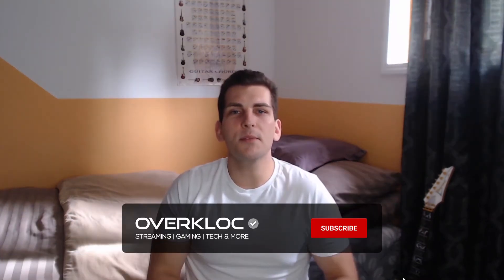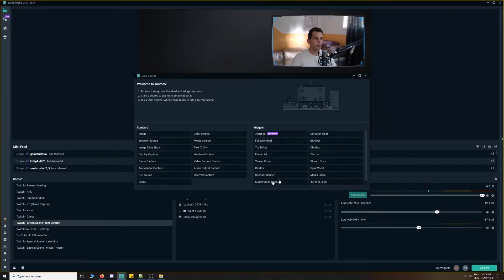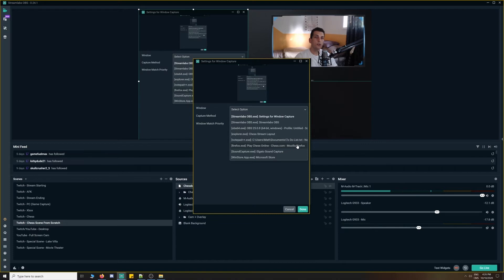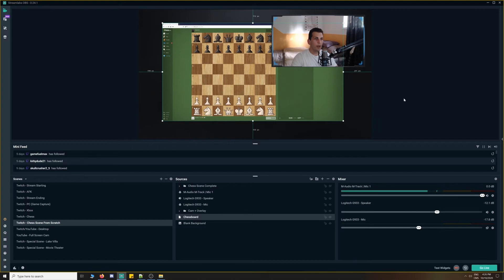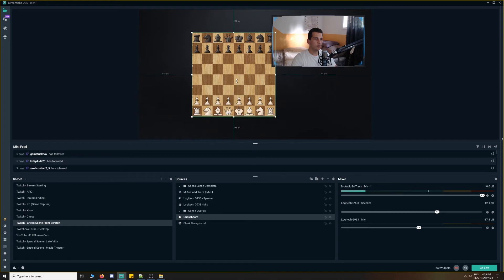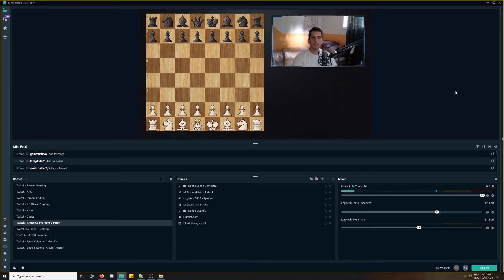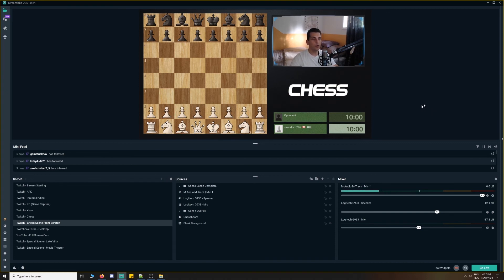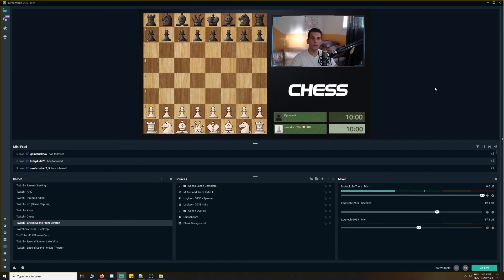How To Setup Your Chess Stream (Add/Crop Chessboard)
Learn how to add your chessboard to your Twitch or YouTube stream using Streamlabs OBS

In this tutorial you will learn how to crop a source to make your scenes clean and professional. This trick also works for Poker and many other games on the web

00:00 - Intro
00:20 - How To Setup Your Chess Stream
03:01 - Outro

Please let me know if you have any comments, questions, or content requests in the comments section below! Thanks for tuning in 😊

About Me

I'm a part time streamer, and content creator heavily focused on video games, and tech. I'm also a musician, movie buff, and fitness enthusiast. If you'd like to get to know more about me, or have similar interests, I'd love to chat, so don't hesitate to join me on stream, or follow me on social media.

My Gear

Logitech C922x Webcam
Halo Light w/Stand
1x HDMI to 2x HDMI Display Splitter
Elgato HD60s Capture Card

Song: TrueArtRealAffectionPart4
Artist: Noir Et Blanc Vie